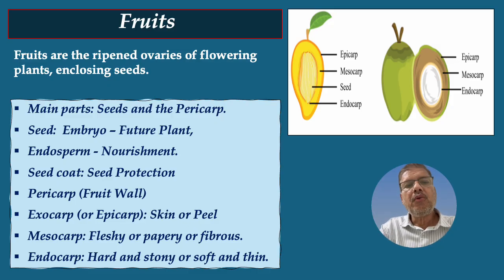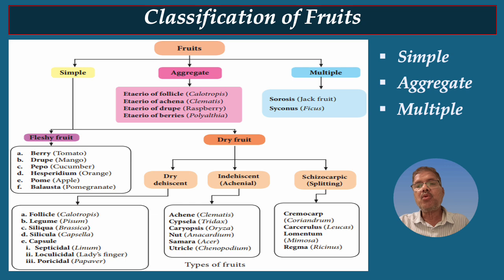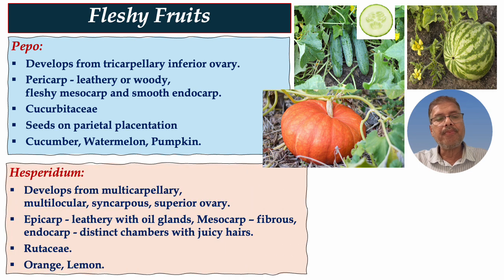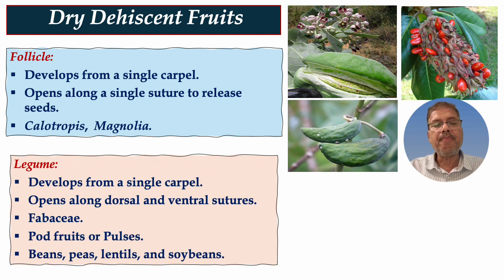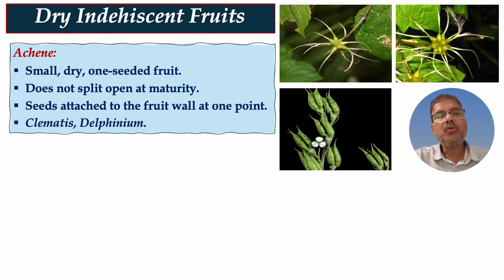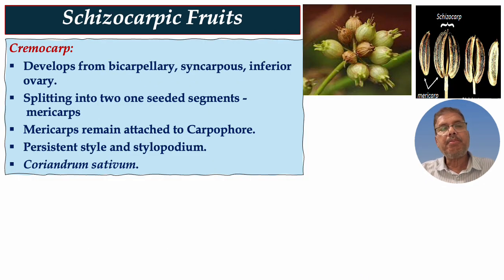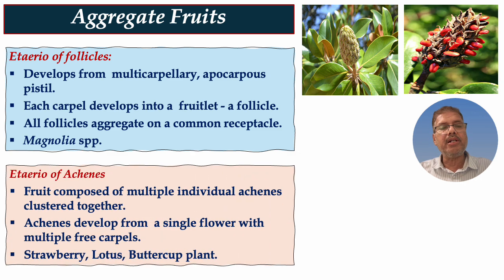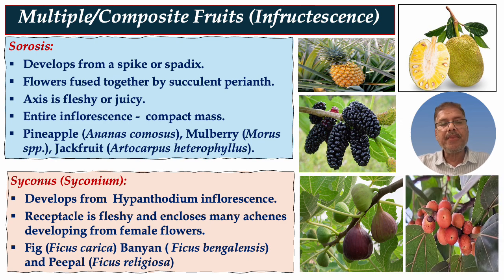Fruits in Angiosperms Explained | Simple, Aggregate & Multiple Fruits | Classification with Examples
Target Audience
B.Sc. Botany Students
M.Sc. Botany Students
Agricultural Science Students
Horticulture Students
Forestry Students
Life Science Learners
NET, SET, KSET, CSIR-NET Aspirants
Teachers and Educators
Timestamps (Chapters)
00:00:00 - Introduction to Fruits
00:01:21 - Structure of a Fruit (Seed & Pericarp)
00:02:04 - Layers of Pericarp (Exocarp, Mesocarp, Endocarp)
00:03:13 - Classification of Fruits
00:04:43 - Simple Fleshy Fruits (Berries, Drupes, Pepo, Hesperidium, Pome, Balusta)
00:07:41 - Simple Dry Fruits (Dehiscent & Indehiscent)
00:13:08 - Schizocarpic Fruits
00:14:56 - Aggregate Fruits
00:16:44 - Multiple Fruits
00:18:03 - Conclusion
Fruits are one of the most important reproductive structures of angiosperms, playing a vital role in seed protection and dispersal. This lecture explores the origin, development, and classification of fruits in flowering plants, with a special focus on simple fruits, aggregate fruits, and multiple (composite) fruits.

Students will learn the distinguishing features of each fruit type, their developmental origins, and representative examples. The lecture also highlights the ecological and economic significance of fruits, making it an essential topic in plant morphology and systematic botany.

This video is highly useful for undergraduate and postgraduate students of Botany, Agriculture, Horticulture, and Life Sciences, as well as aspirants preparing for competitive examinations.
Define fruits and explain their biological significance.
Describe the process of fruit development in angiosperms.
Classify fruits into simple, aggregate, and multiple categories.
Differentiate between various fruit types based on origin and structure.
Identify examples of simple, aggregate, and multiple fruits.
Explain the ecological role of fruits in seed dispersal.
Understand the economic importance of fruits in agriculture and horticulture.
Relate fruit morphology to plant taxonomy and evolution.
Analyze fruit characteristics used in plant identification.
Apply botanical concepts of fruit classification in practical studies.